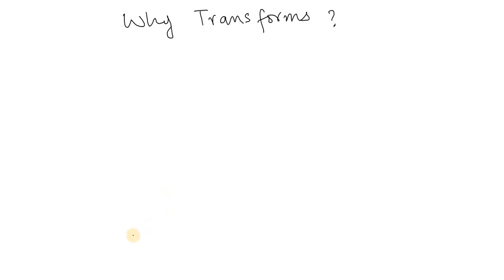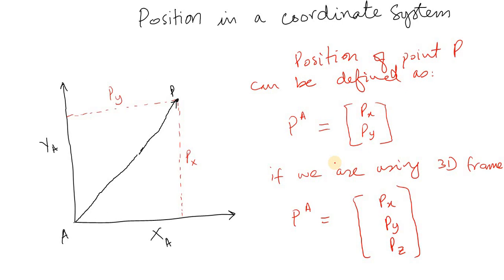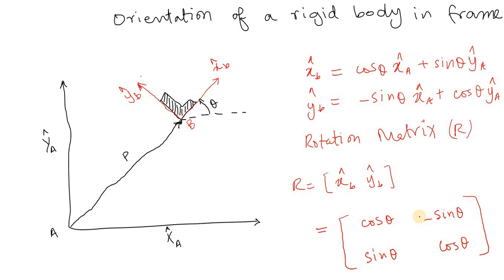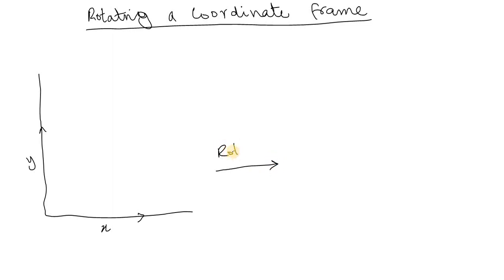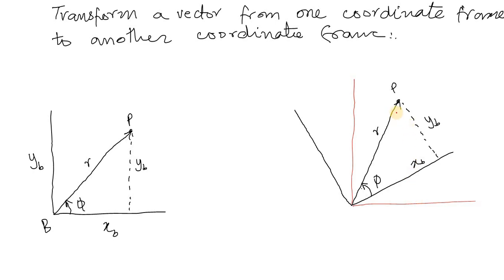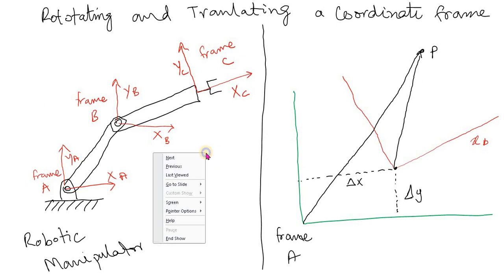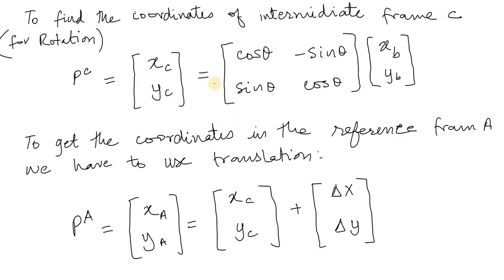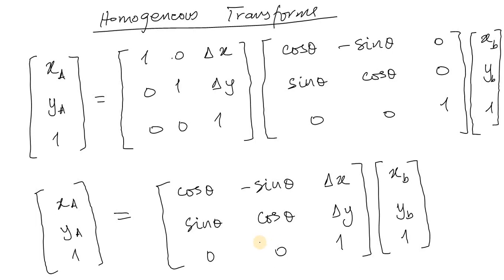Lecture 11: homogeneous transforms